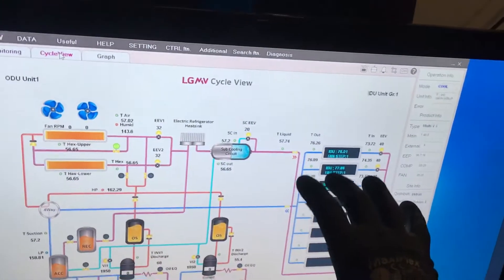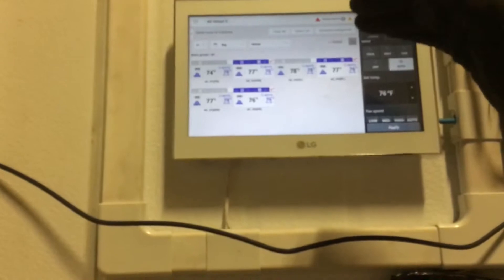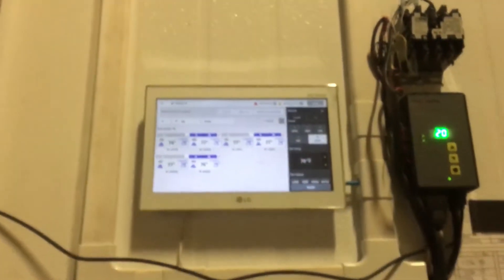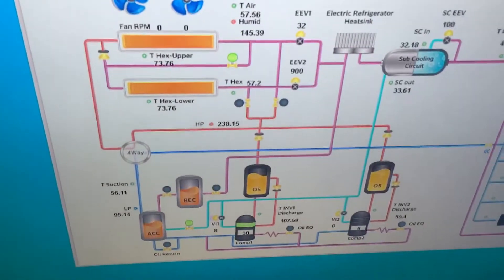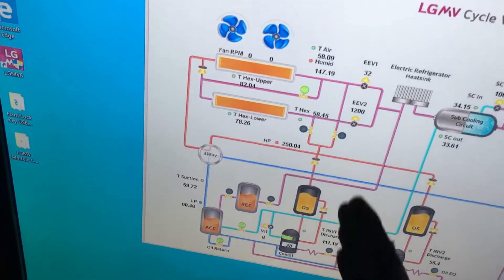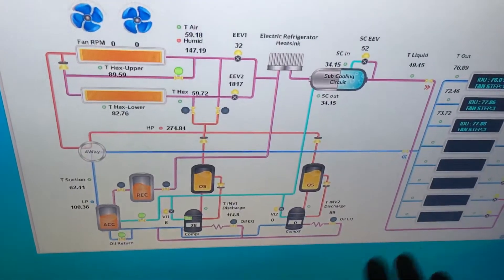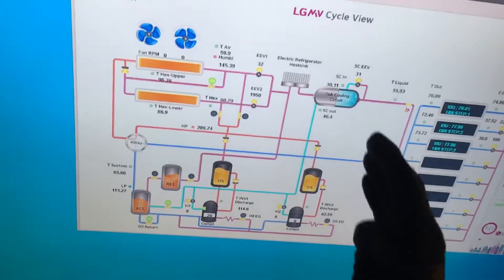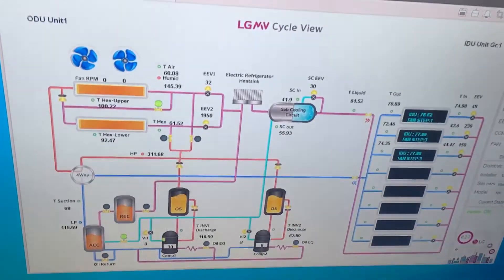Testing redundant back up LG multi V5, Let’s kill one system and see what happens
Putting the system through its redundancy testing mode by killing one system and allowing the other system to kick in by itself.

        We will perform this procedure multiple times over the days while we’re working here on other things to prove to ourselves that we are 100% satisfied that the system is working flawlessly 100% of the time.